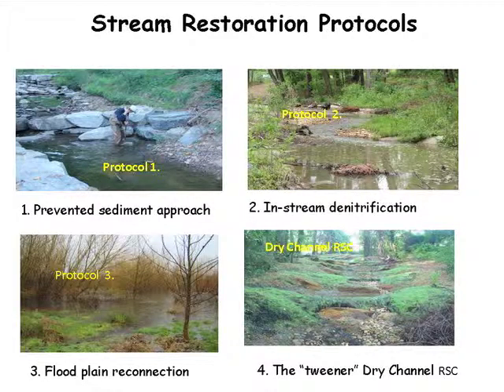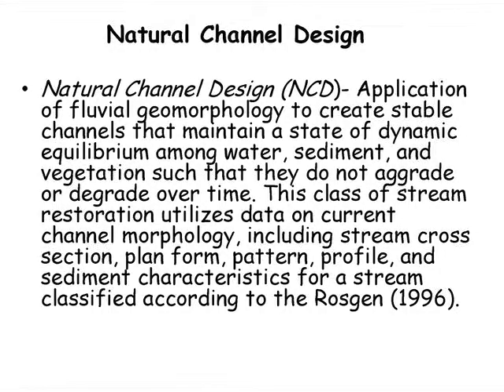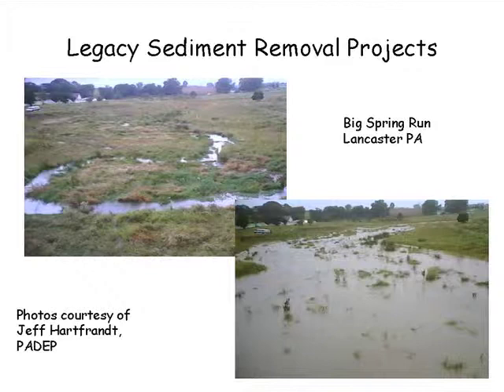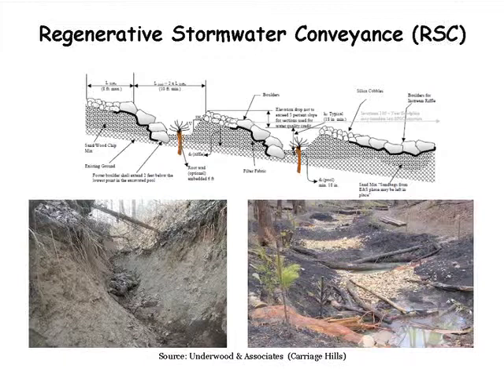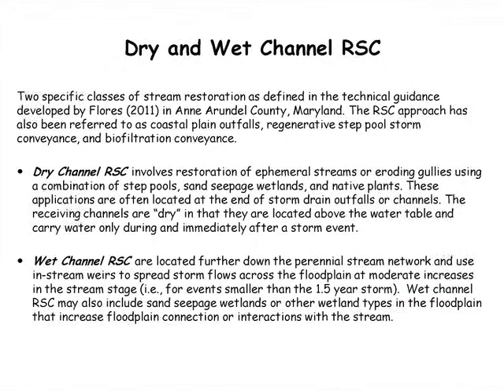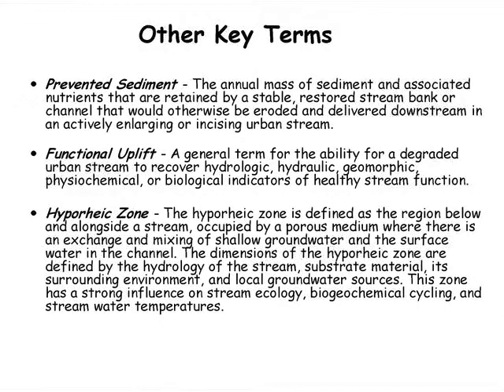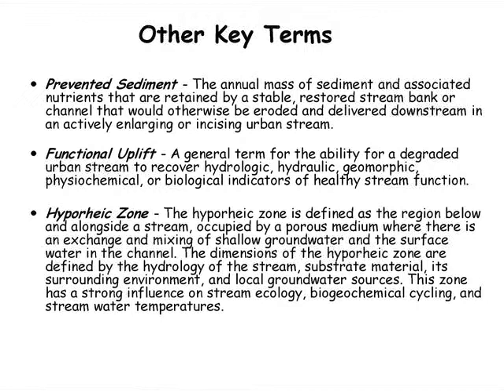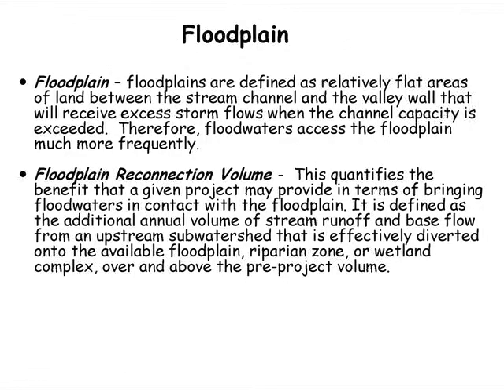Urban Stream Restoration - Bill Stack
2013 Baywide Stormwater Partners Retreat
NCTC Shepherdstown, WV

Bill Stack, Center for Watershed Protection